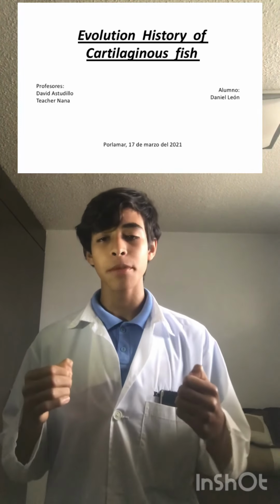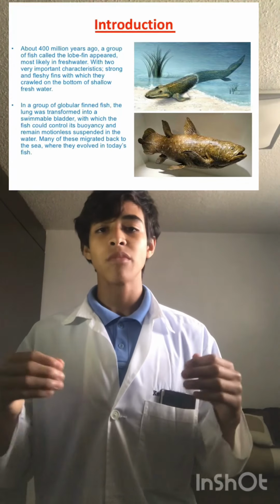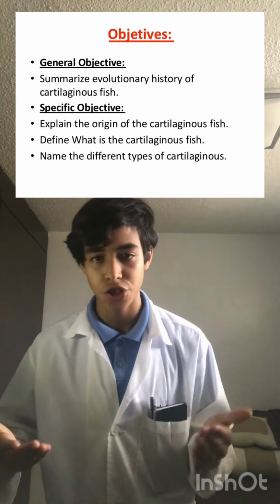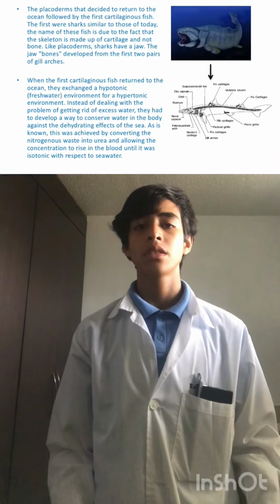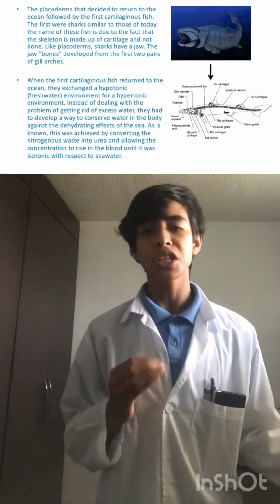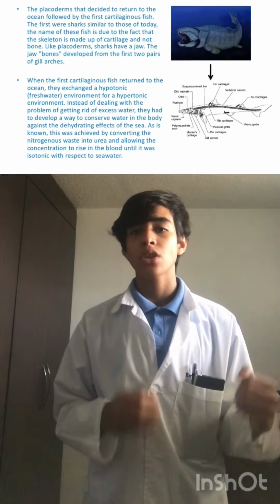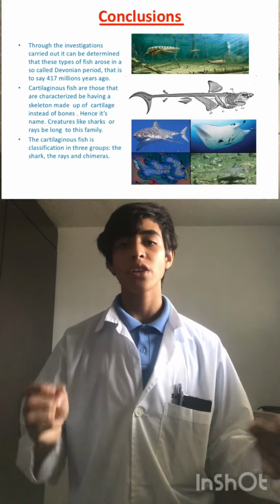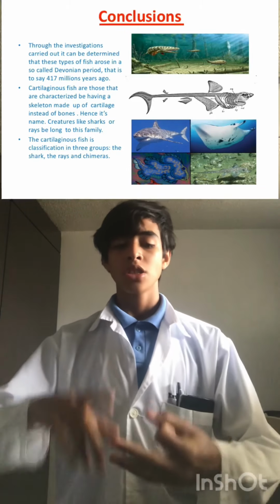Evolution history cartilaginous fish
Profe es mi exposición